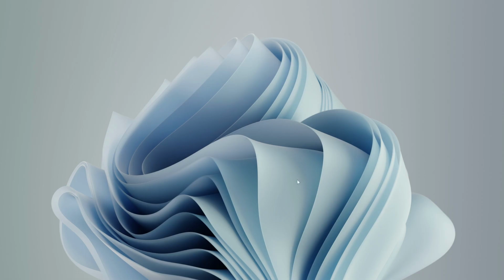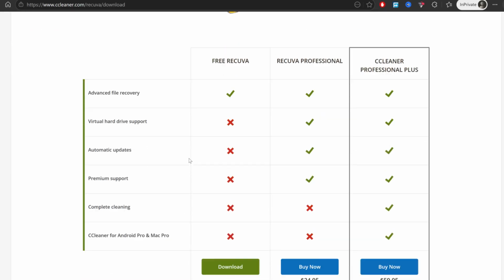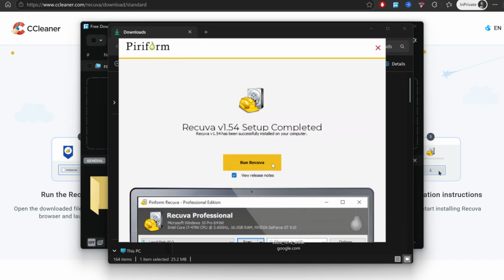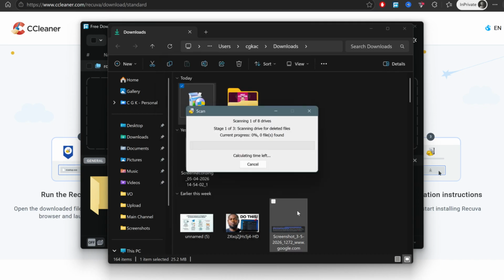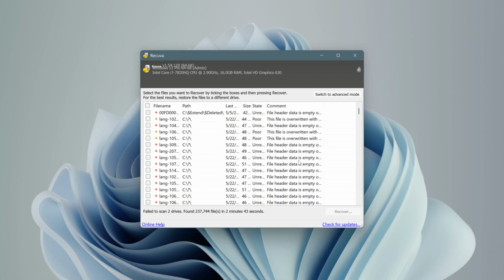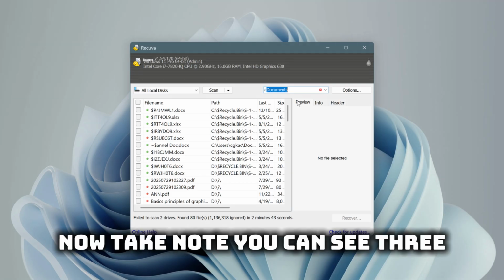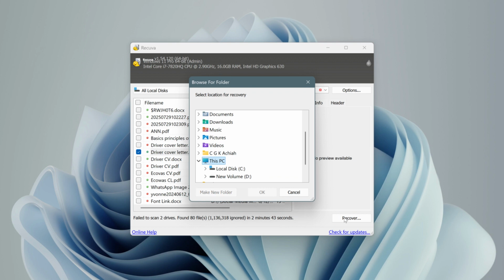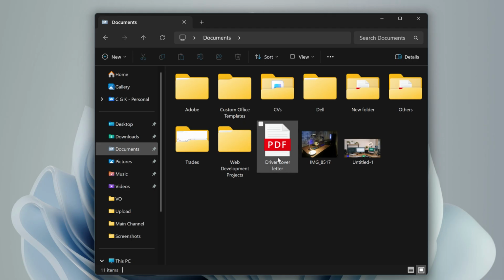How To Recover Permanently Deleted Files & Folders in Windows 11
Accidentally emptied your Recycle Bin or used Shift + Delete? Don't panic! In this video, I’ll show you exactly how to recover permanently deleted files and folders in Windows 11. Whether it’s a lost document, photos, or an entire folder, you can get it back using these proven methods.

We will cover built-in Windows 11 features, free tools, and command-line tricks that can bring your data back from the dead—even if you think it's gone forever!